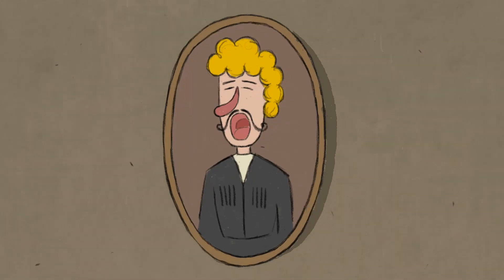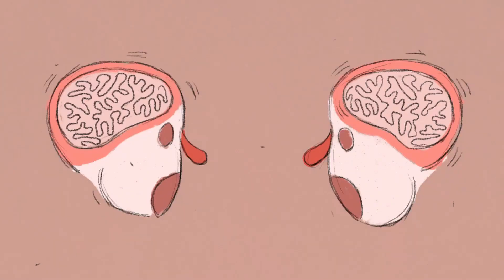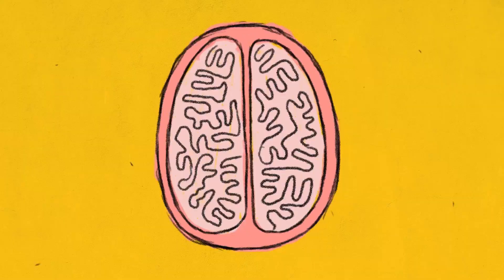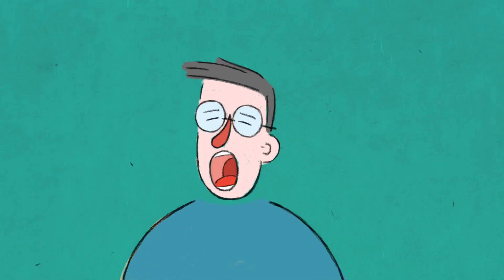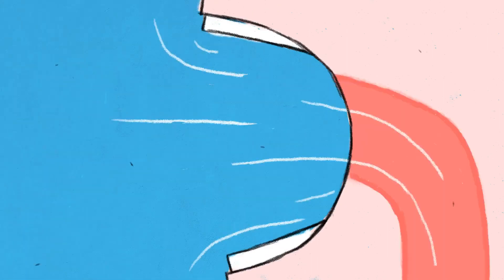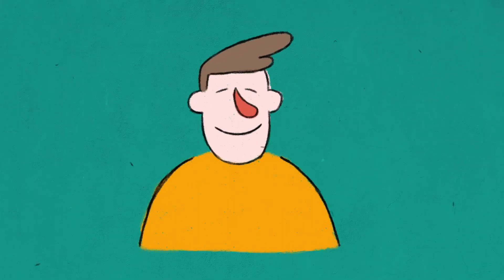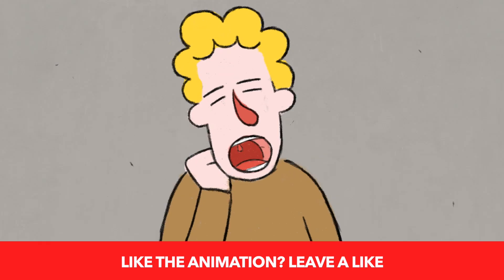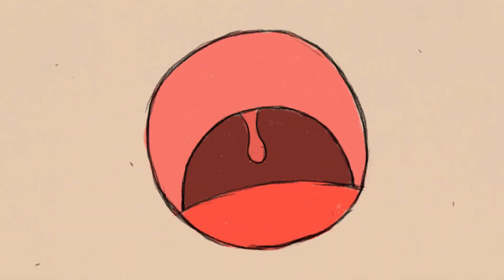Why is Yawning Contagious ?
Animation by Health chronicle explaining why yawning is so contagious.

why yawning is so contagious

You weren’t feeling so sleepy until you looked across a crowded chemistry class and saw one of your studious peers yawning. Before you know it, you’re doing the same thing. This ancient autonomic response, as neuroscientists would describe it, is hardwired into us – but why?

Yawning can be triggered by boredom, sleepiness, and even temperature. Due to the mirror neurons we have in our brains, a yawn can also be triggered just be watching someone else do it.

Some people with autism or schizophrenia don't exhibit a yawn-contagion response, but that is likely because their emotional responses don’t trigger as most of ours do.

The brain’s mirror neuron system is one of empathy. When someone else yawns, we may just be yawning along with them to cue social compassion.

Other research suggests that our brains yawn when we are preparing for “fight or flight.” A yawn may be an evolutionary shortcut to ready our brains for action.

More likely, though, just like laughter, contagious yawning may have developed as an evolutionary trait because it makes us feel good. The action of opening your jaws and sucking in a big gulp of air relaxes the body and floods the brain with extra oxygen, but it does more than that.

Yawning when other people yawn may signal unselfconsciousness, and a relaxed state, the same way that laughing at someone’s joke makes them feel loved and included.

So – are you yawning because you’re bored, tired, or gearing up for a stressful event, OR, are you yawning to let your peers know that yea, this chemistry class is a bore, but hey, we can all meet up later for a brew, and everything will be just fine. Your yawn might simply be an evolutionary form of body language signaling that all is right with the world. So yawn away!